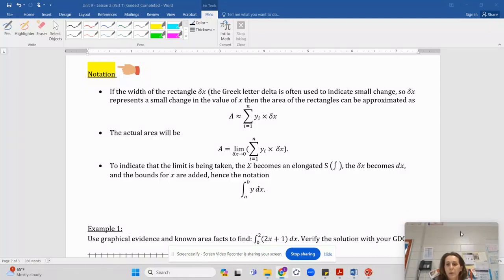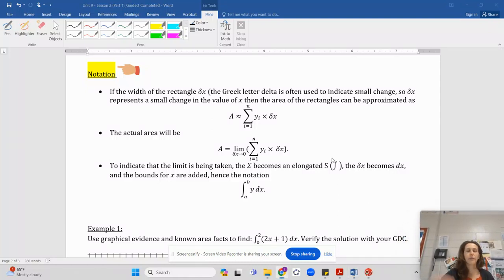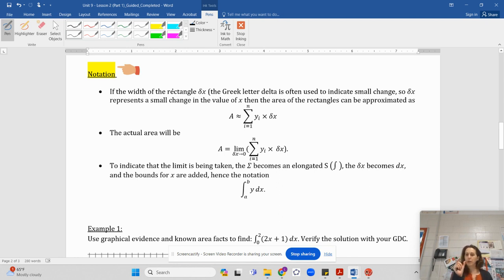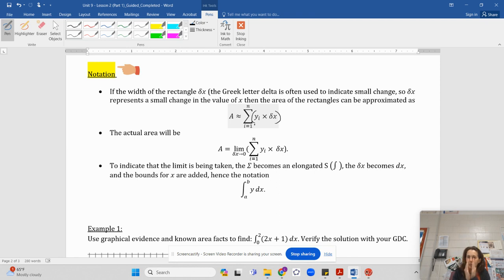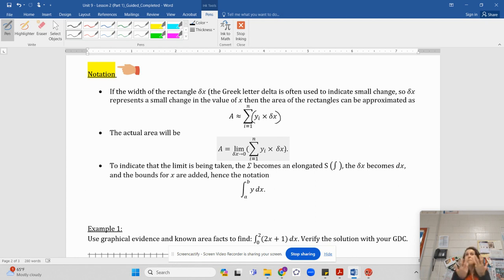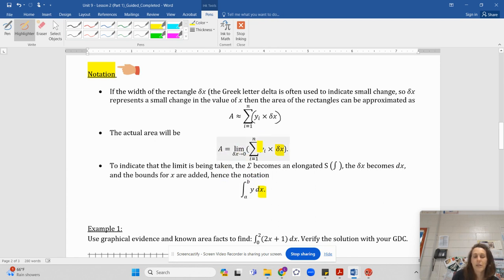Unit 9, Lesson 2a Intro Cont Cont